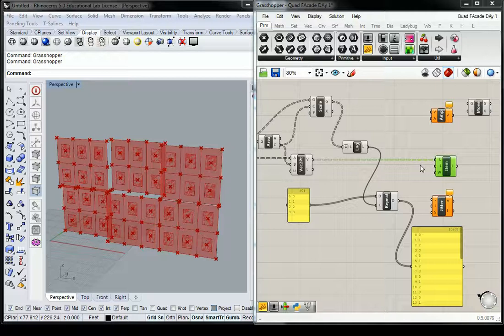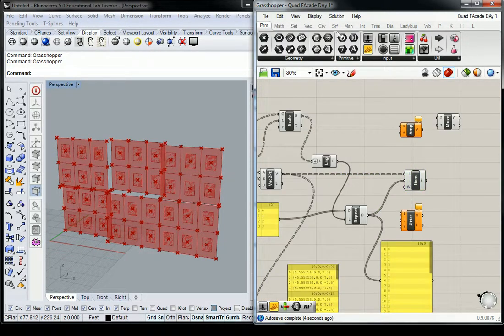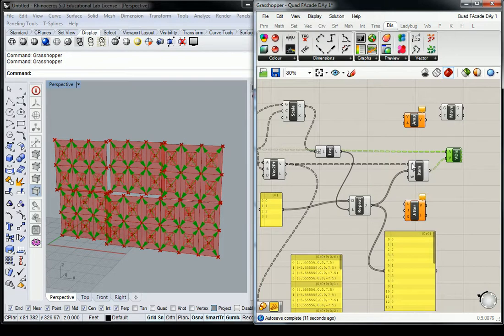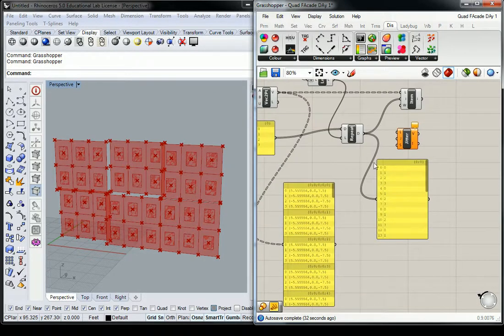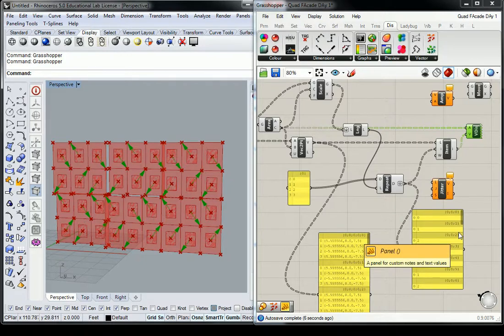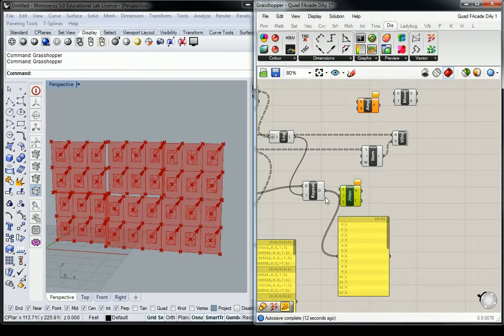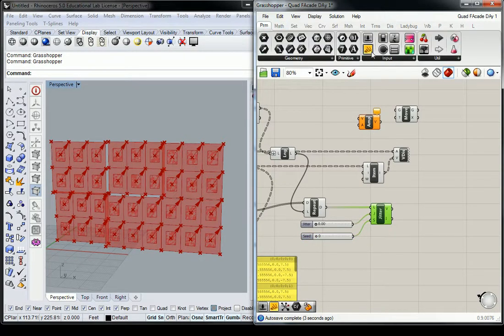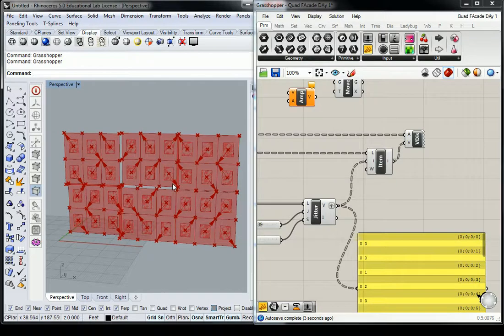148 - Grasshopper - Dynamic Quad Facade 8 - Jitter and Graft List of Vectors to Prepare Panel